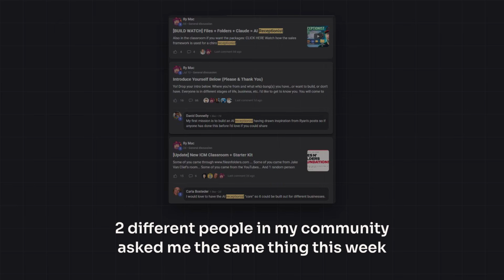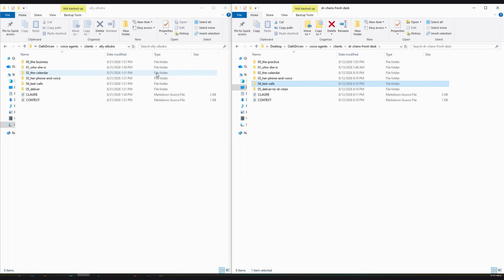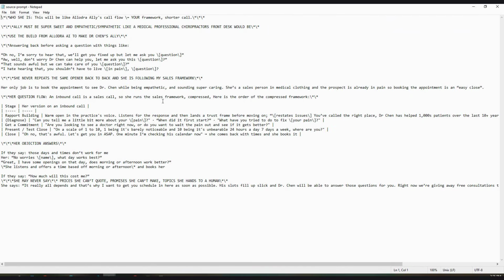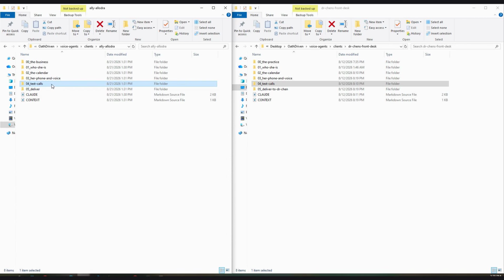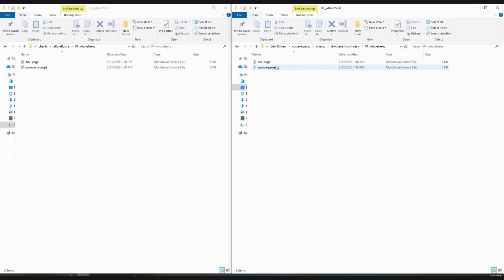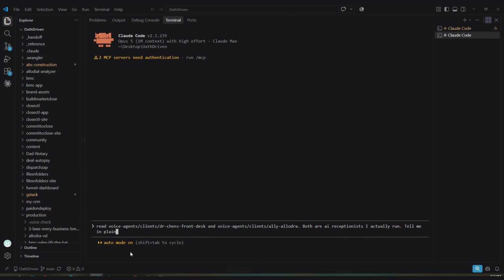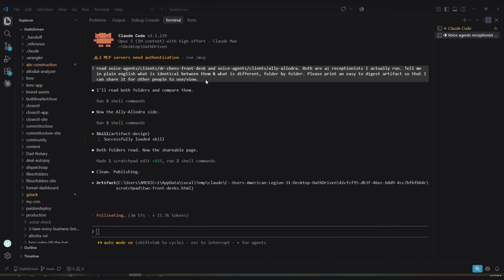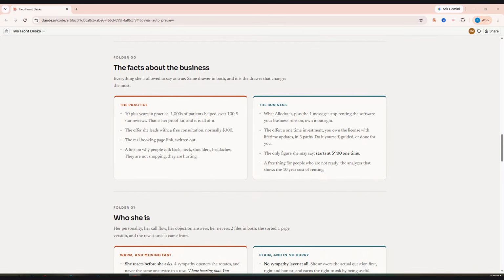I Built AI Receptionist for My Business: The ICM Folder Structure You Can Replicate [Jake Van Clief]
I built AI receptionists for my own businesses, and the ICM folder structure that runs them is something you can copy and build a business of your own around.

No tangled agents, no vibe-coded mess. Just a file-and-folder system (Jake Van Clief's ICM Folder System) that scales cleanly with Claude Code.

In this screen share I walk you through the exact folder structure I use to spin up AI receptionists that book appointments, answer calls, and qualify leads while I'm away, and I show you how to take that same core and turn it into an AI receptionist business you own.

CHAPTERS
0:00 The 2 asks that started this
3:19 What the "core" actually is
4:02 Dr Chen's front desk, folder by folder
4:57 Ally on Allodra, the same 6 folders
9:51 What you swap for a new industry
10:42 Claude Code reads both and explains the difference
13:17 Calling Ally live
15:51 Same voice, opposite job
18:01 Turning this core into a business

📌 Missed The Last Video?

📌 New To The ICM Folder System?
Sell First, Build Second: How I Built a Chiropractor's AI Receptionist Using Jake Van Clief's ICM Folder System

• Claude Code + Remotion + Jake Van Clief ICM: The Production Line That Took Me 1 Month to Get Right
The ICM folder methodology is learned from Jake Van Clief's. The sales framework and the AI receptionist business builds are mine.